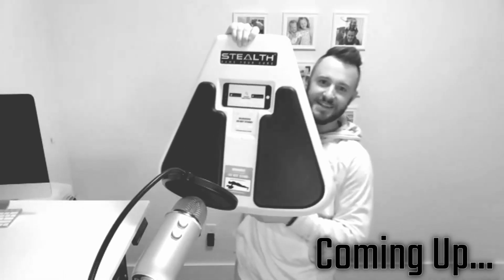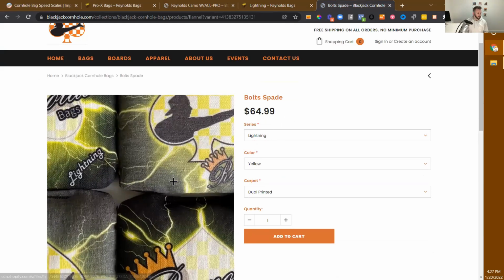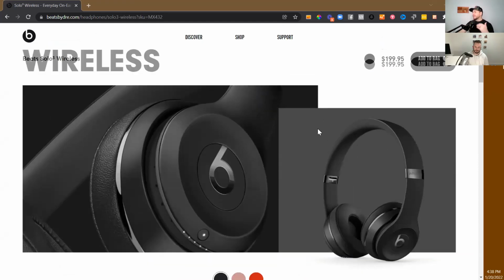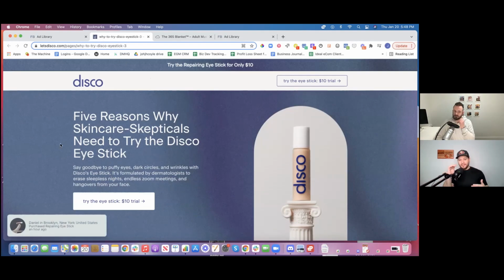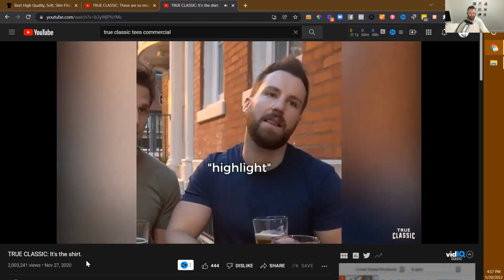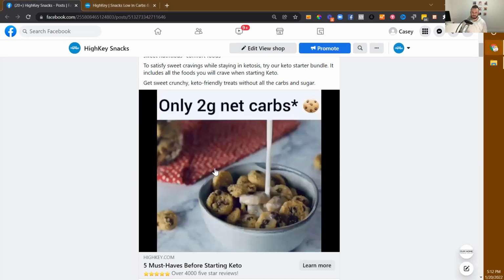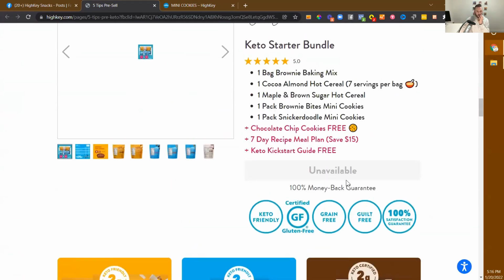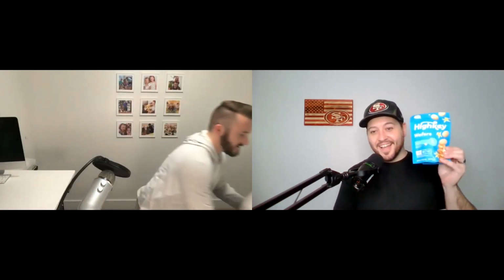Show & Tell: We Got GOT!!! | ModCom Ep. #33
Casey & John are professional marketers, but even the pros get got by other pros sometimes... This episode the guys show, tell, and analyze why and how they got got by marketers on a handful of products they bought online.